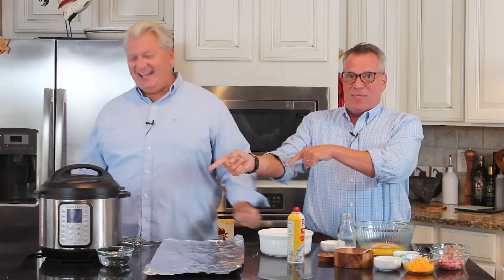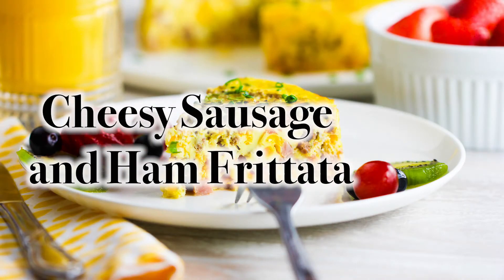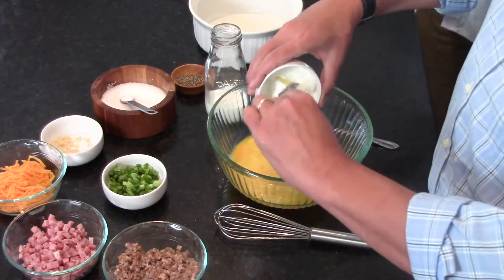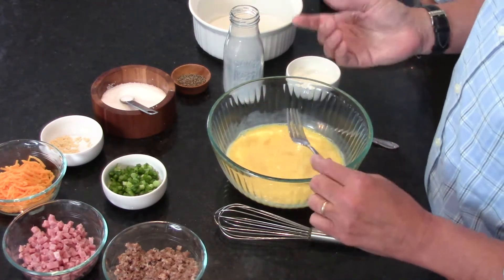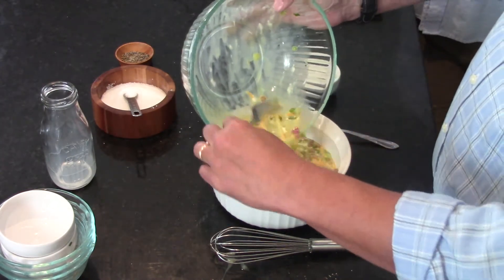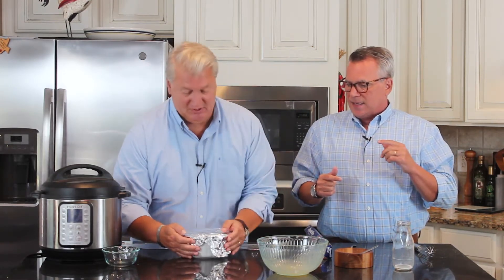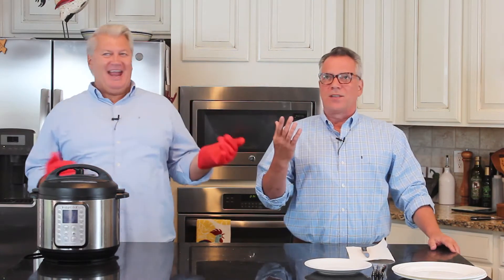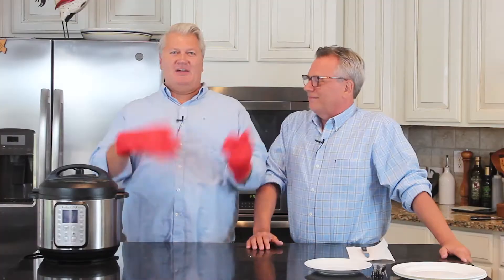Instant Pot | Cheesy Sausage and Ham Frittata | How To Feed a Loon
LINK TO COMPLETE RECIPE BELOW:
Breakfast just got even more delicious and couldn't be easier with our incredible Instant Pot Frittata with Sausage and Ham!  We show you the steps to make the fluffiest yummiest frittata in town!